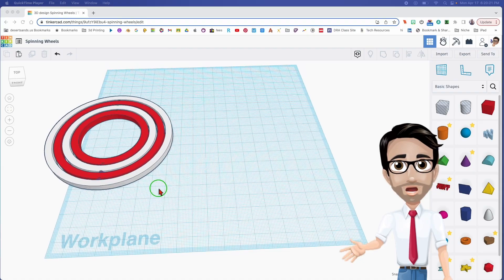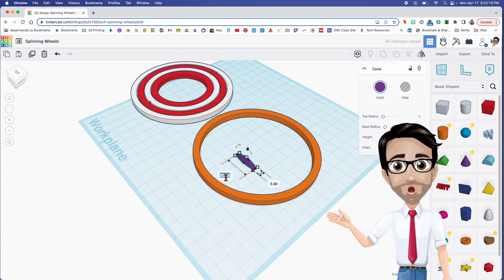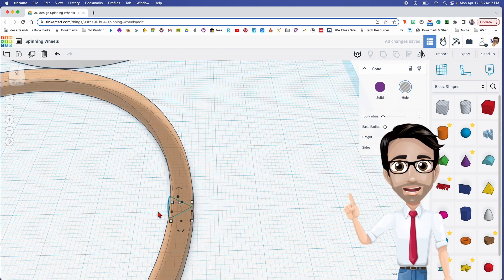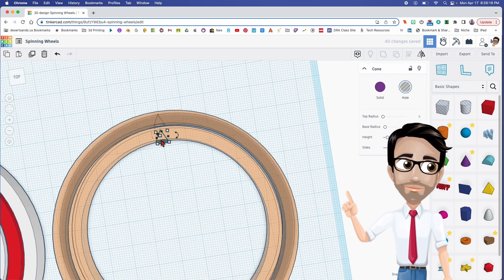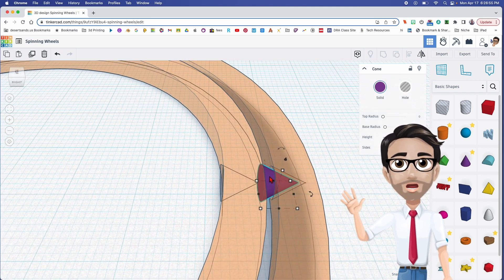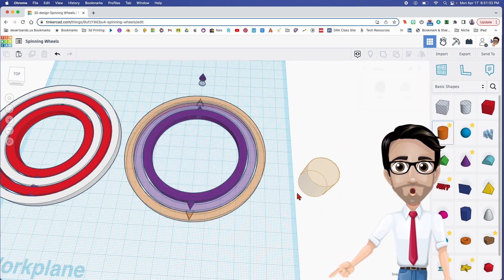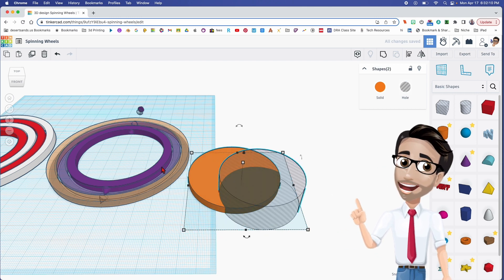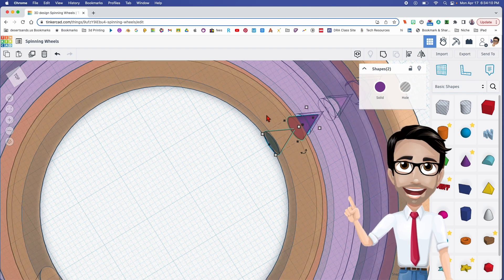Learn to Make a Spinning Wheel in Tinkercad.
Learn to Make a Spinning Wheel in Tinkercad.  This cool 3d printing project is very easy to make but looks very cool.